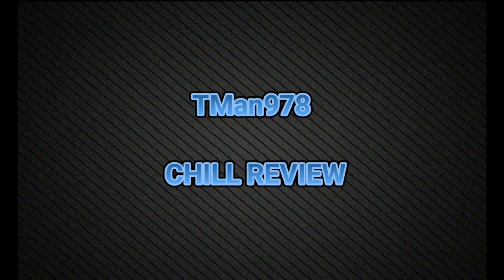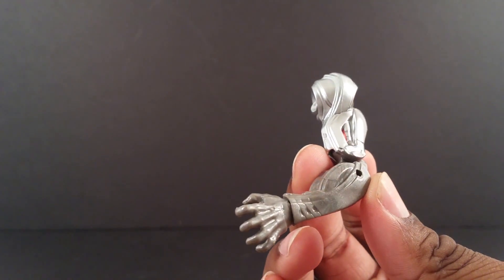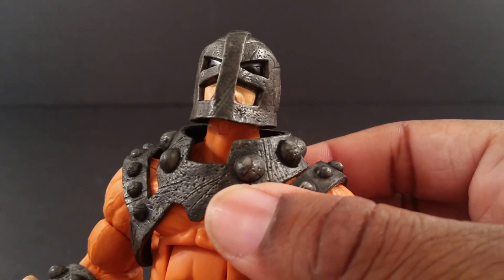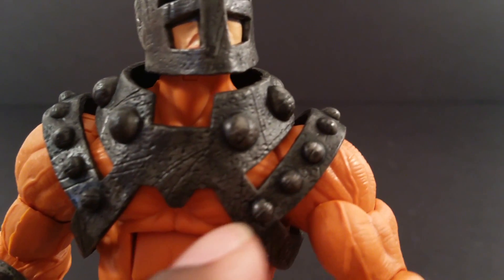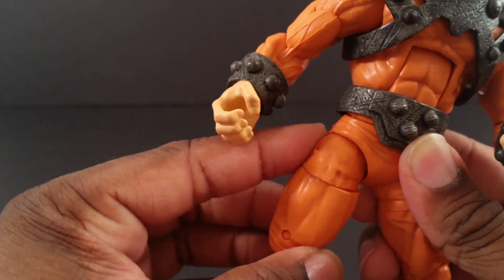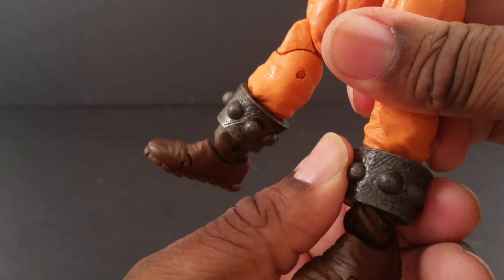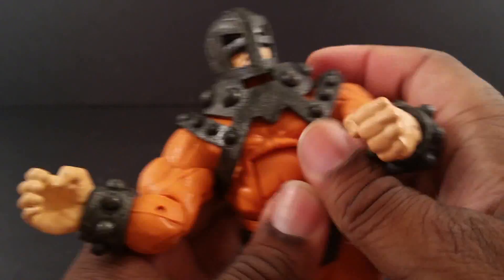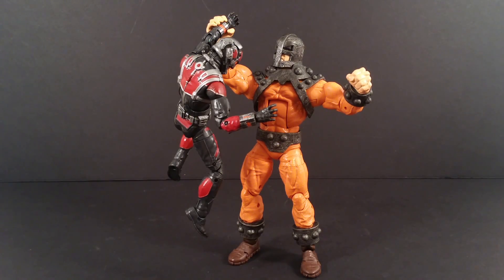BULLDOZER MARVEL LEGENDS ULTRON BAF CHILL REVIEW